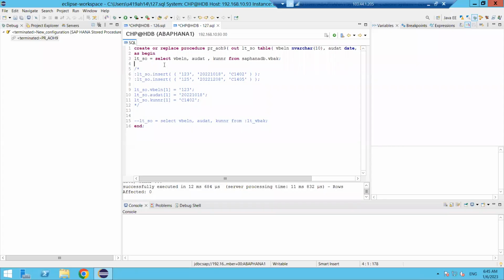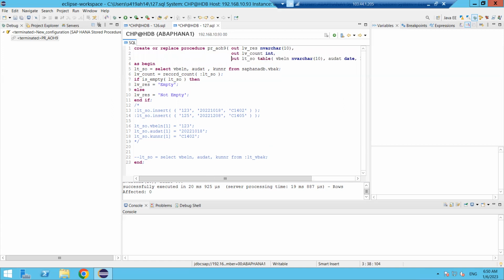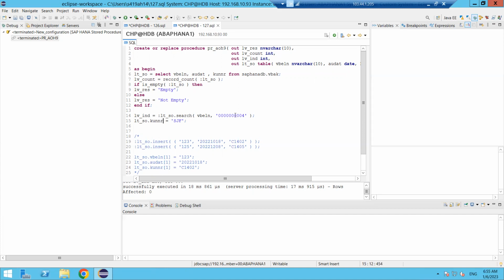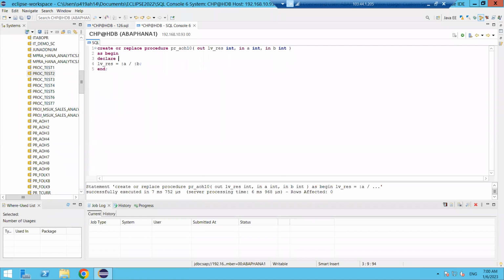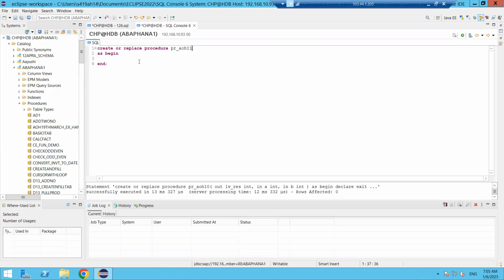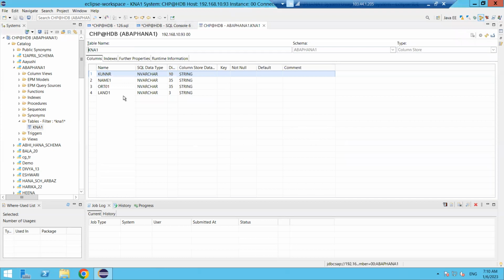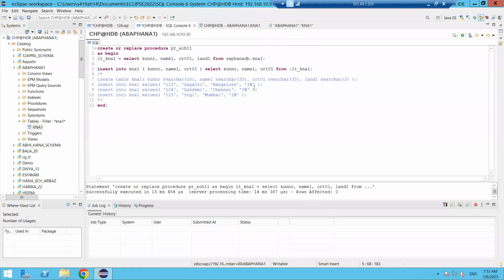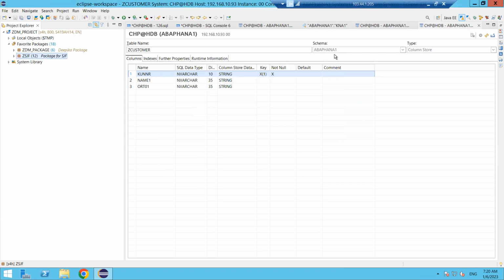15_ 2 Native SQL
Native SQL